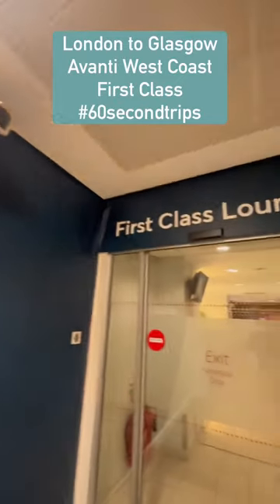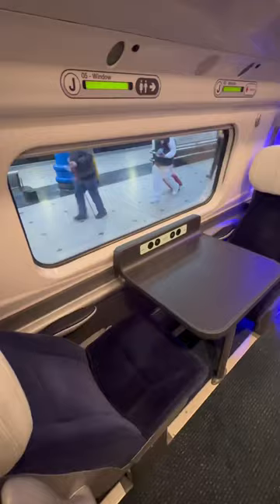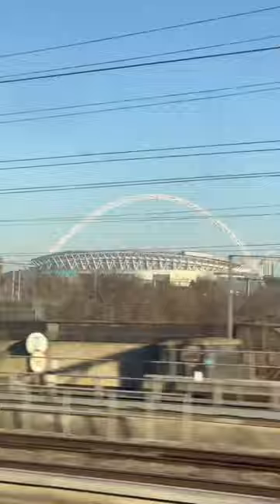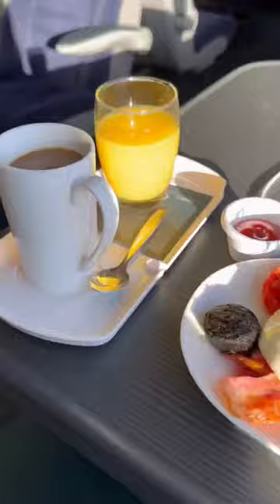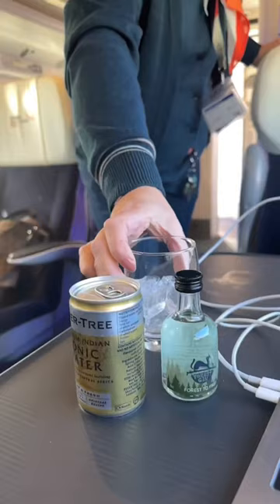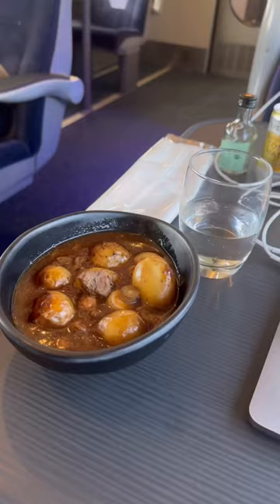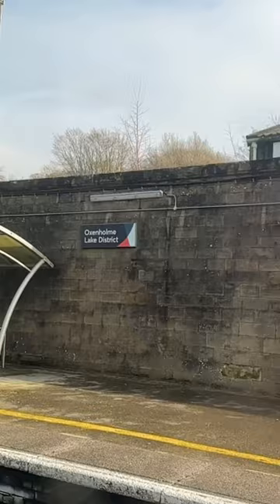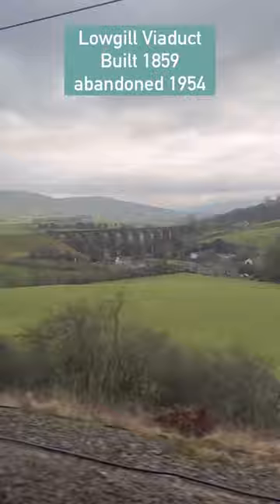London - Glasgow, FIRST CLASS train to Scotland | Avanti West Coast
I travelled by train from London to Glasgow and thought I'd make a YouTube Short about it - let me know what you think!